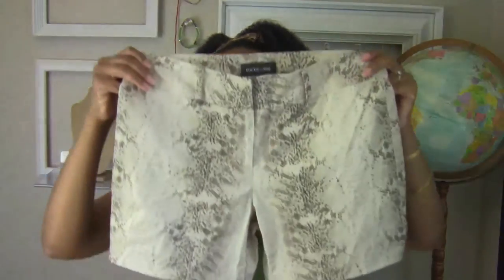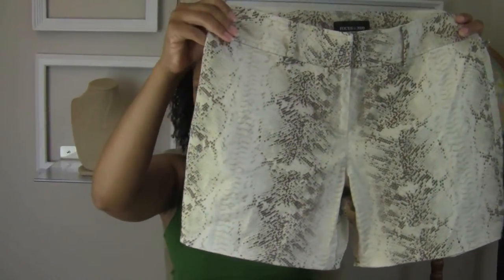DIY: How to hem shorts/pants/skirts using a blind hem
Hey DIY & Fashion Lovers!  I'm still on the topic of cut-offs for the summer.  Have you ever wanted to learn how to achieve a nice light hem for shorts, pants, skirts, etc.?  Well, here's a step-by-step of how to do a blind hem.  There are different types of blind hems, but this is the one that I use.

I would love to see pics of your DIY projects.

For more DIY, hair, makeup, fashion, kids, and life stuff, follow me on: